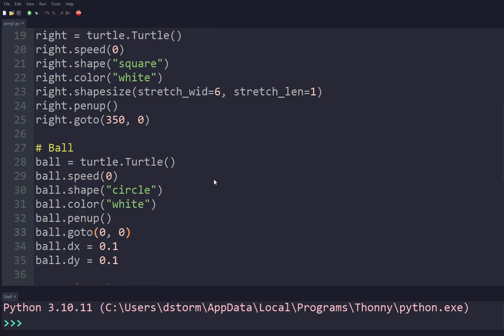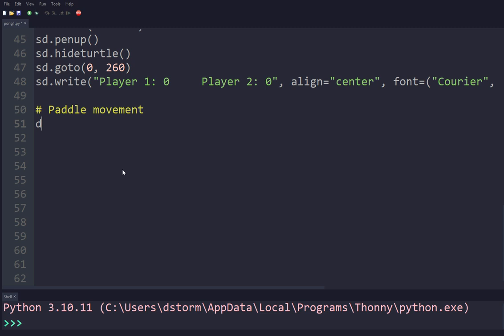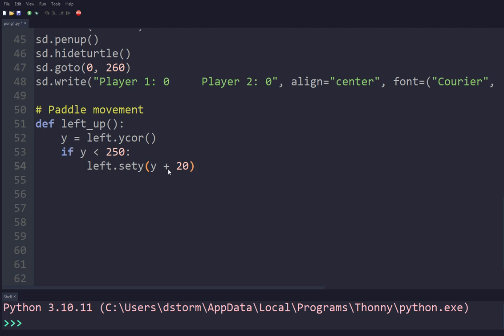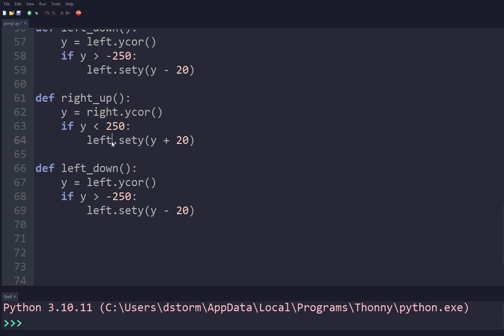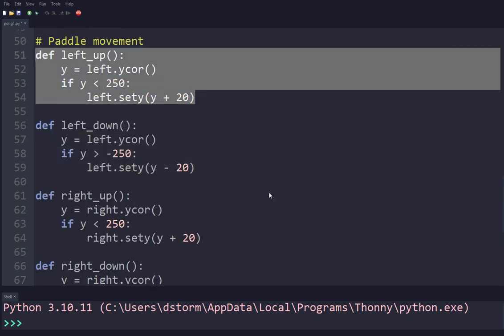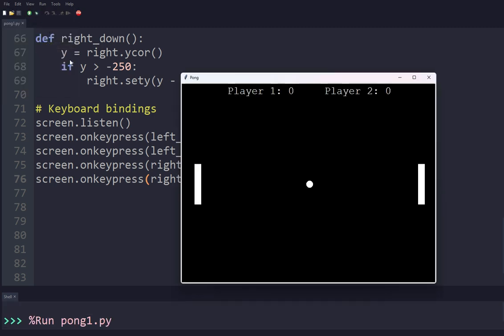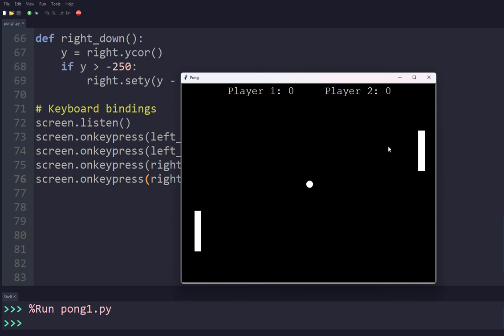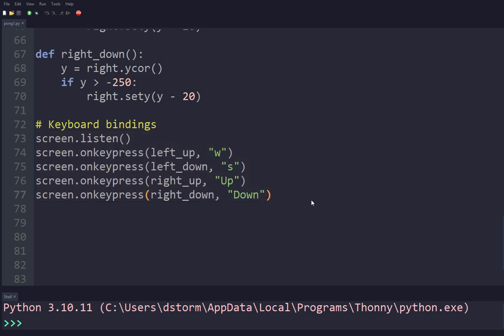Pong - Part 2 - Player Input